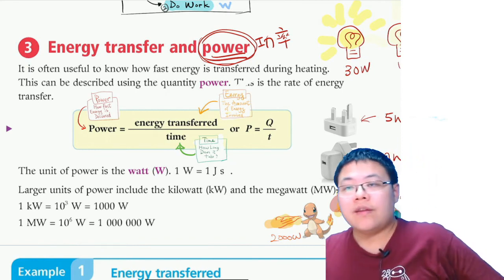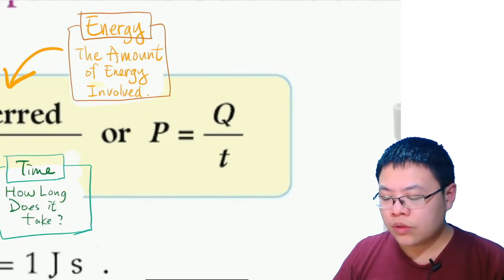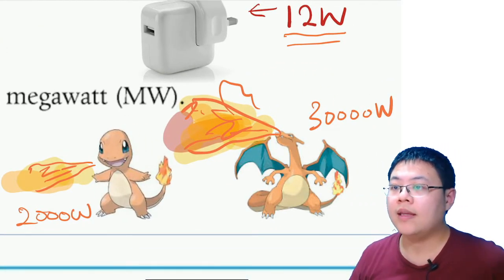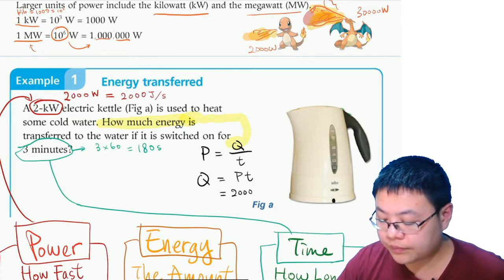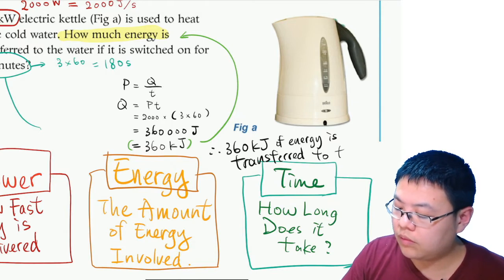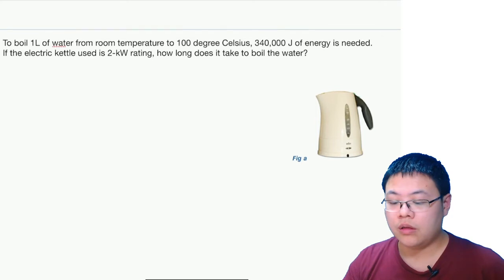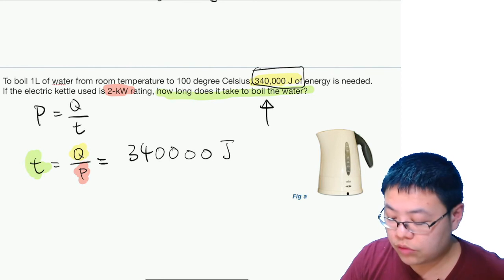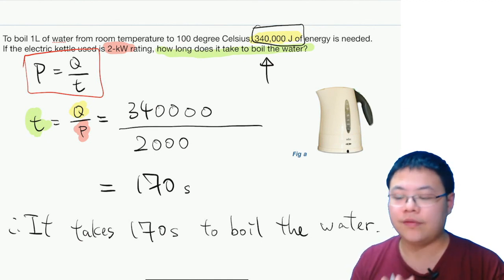S3 Physics Ch2 ep5 Power = Energy / Time